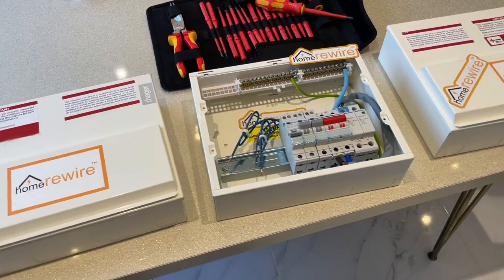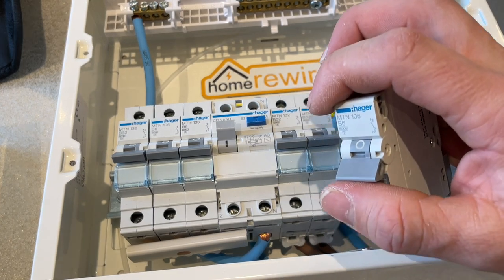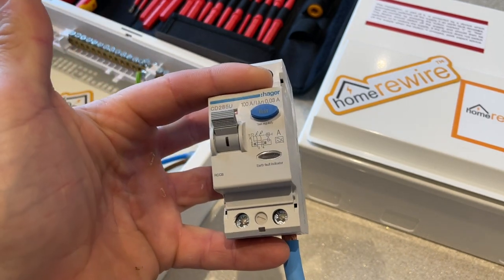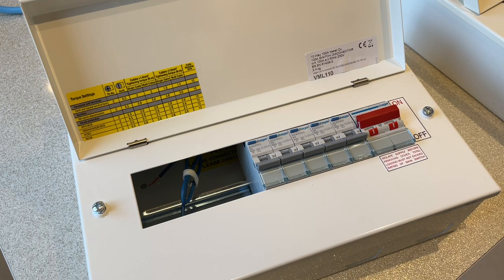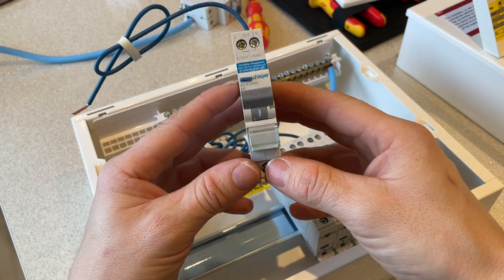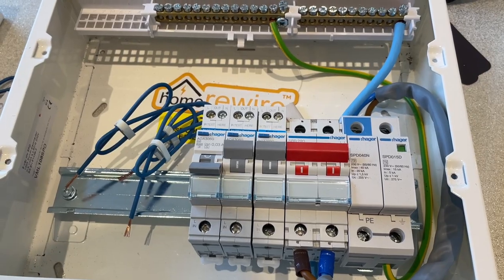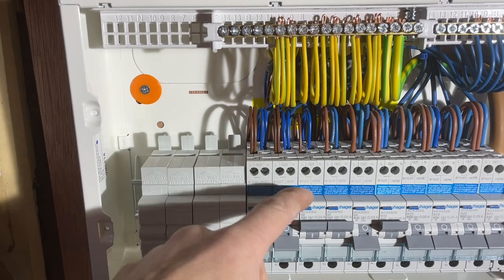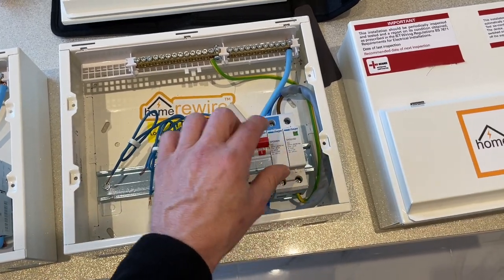RCBO Upgrade HomeRewire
In this clip we discuss the upgrade available on all HomeRewire quotations to RCBO protection.

This video is designed for the homeowner in mind with limited jargon and technical chat...

RCBOs are a far superior option when selecting your new consumer unit package but they do come with added cost.

We explain how using RCDs could cause you to lose many circuits from one fault and how RCBOs prevent that.

We Are HomeRewire Scotland 🏴󠁧󠁢󠁳󠁣󠁴󠁿

We Rewire Scotland’s Homes ⚡️⚡️